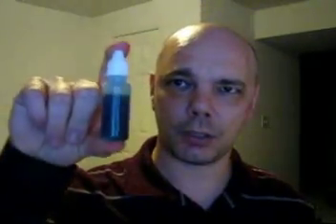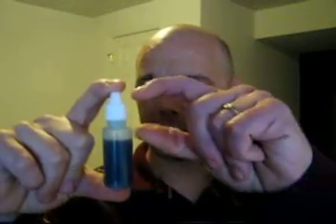The Newbie E-Cig Experience (Part 2 of 3)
This has been my experience, so far.

My Mix:

Nicotine Base Strength [PG/VG]  50mg
Required Nicotine Strength  25mg
% Dilution [Distilled Water / Vodka]   6%
% Flavouring   15%